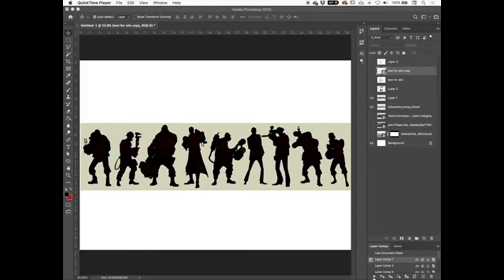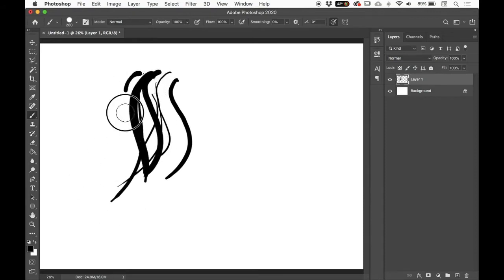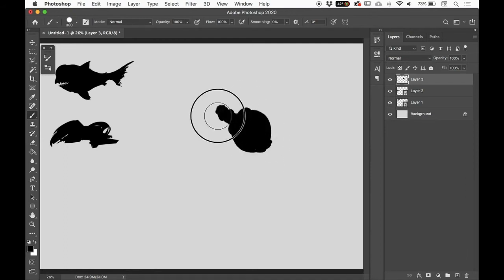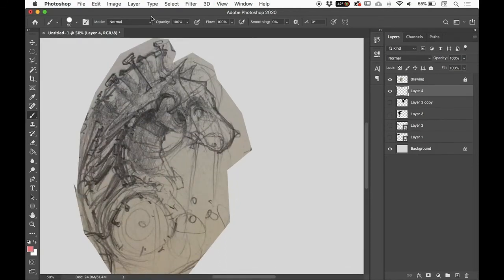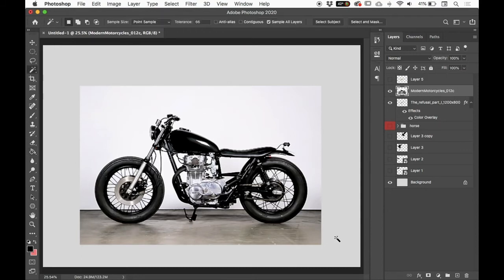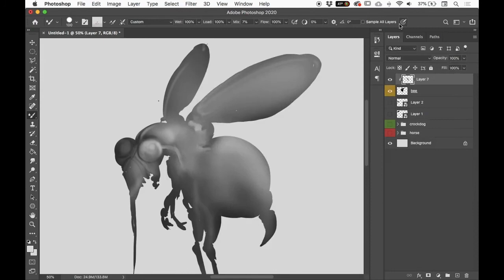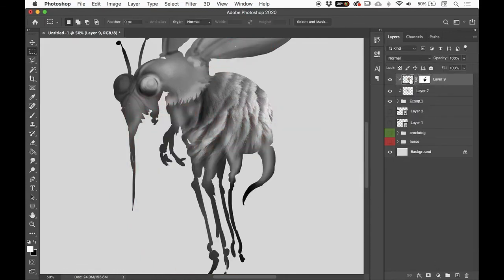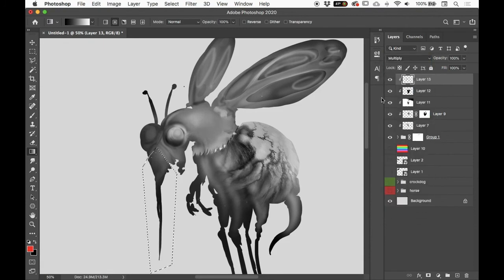Creating Silhouettes for concept design in Photoshop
00:00 introduction
05:31 Document set up
07:15 Brush Tool set up and limitations
15:48 Drawing straight lines with shift
20:39 Silhouette drawing 1_prototyping
24:19 Converting between Smart Objects & Raster layers and why..
32:30 Manipulation tools _1 Eraser
33:11 2_Marque tools (M) transforming selection area (i.e distort) Inverting (SHIFT+CTRL+I)
34:45 Duplicating a layer  (using the move tool)
35:40 Transforming selected areas with lasso tool_including warping
38:08 Puppet warping
40:59 Silhouette from a line drawing or sketch
51:45 Photo-bashing to create silhouettes (quick selection_wand_colour overlay)
1:07:31 Clipping Masks
1:12:00 Brushing in values
1:17:58 shapes (M) and lasso (L) for hard edges
1:25:14 Masking and applying texture images
1:36:26 Creating transparent areas to your silhouette layer
1:40:33 Using Gradients (Bonus)